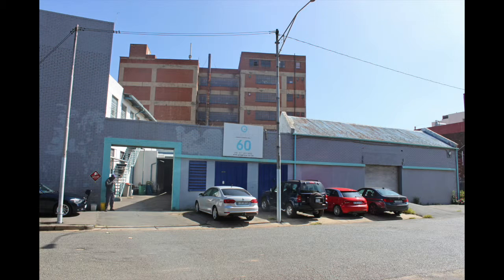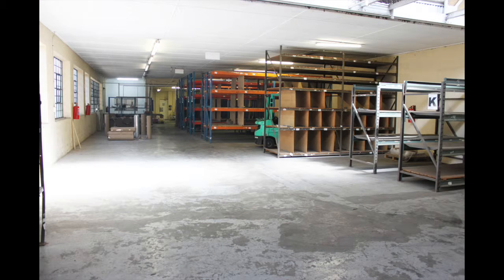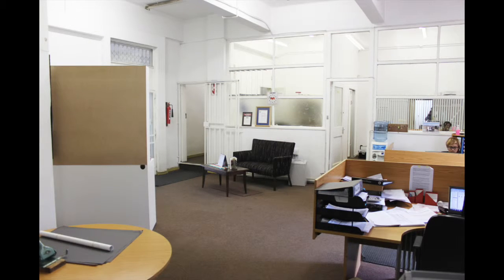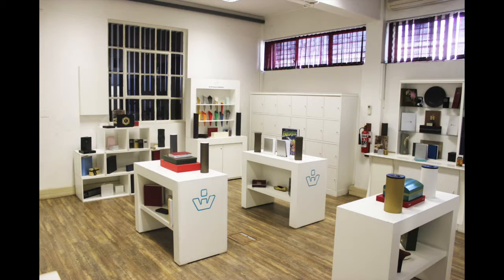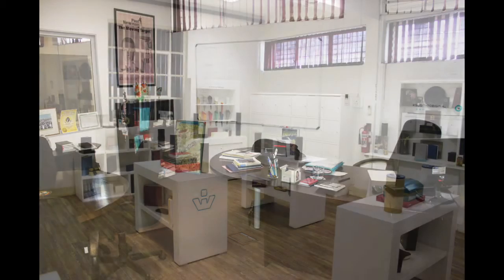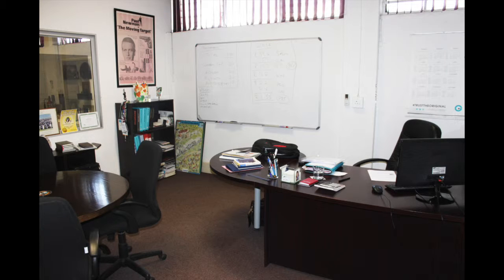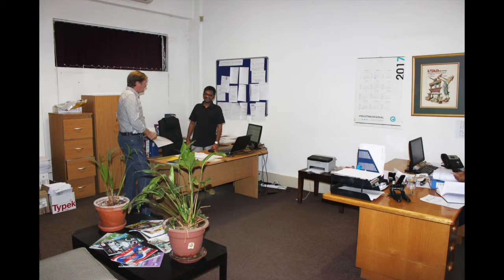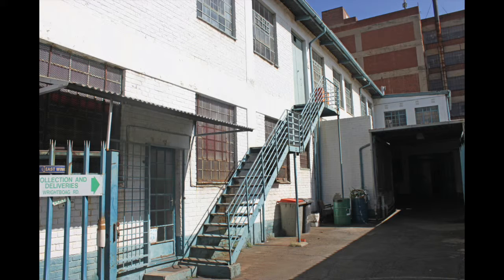60 Eloff, Village Deep